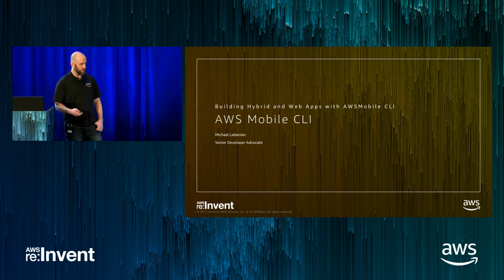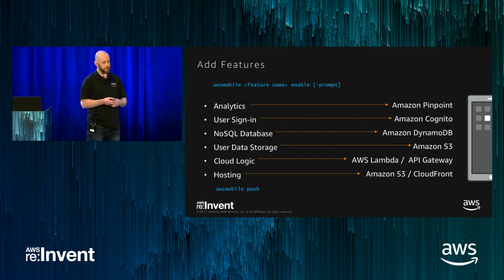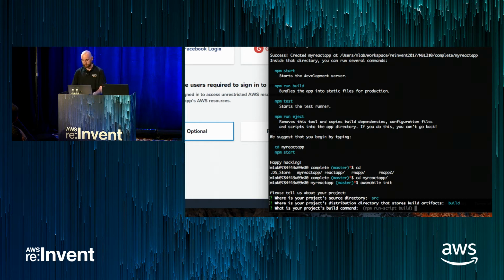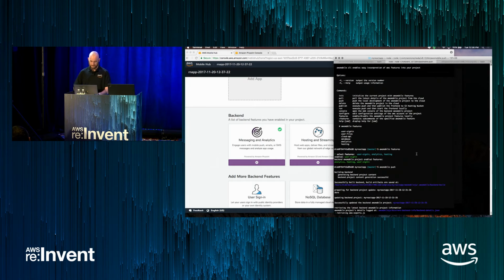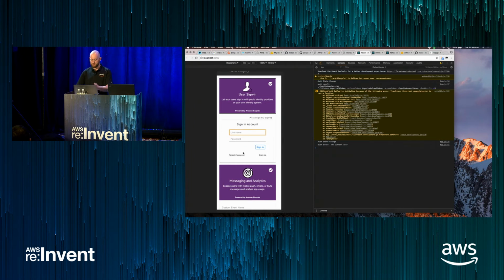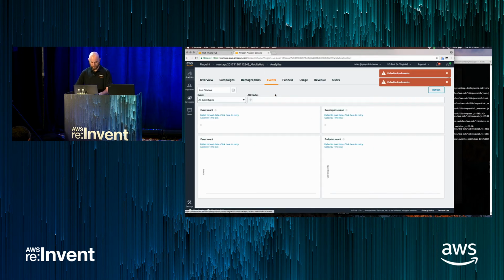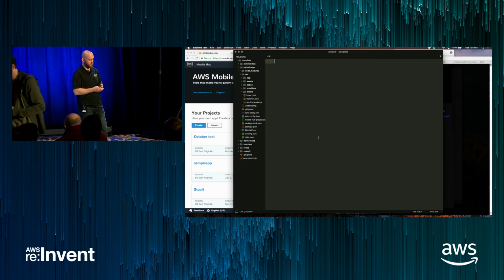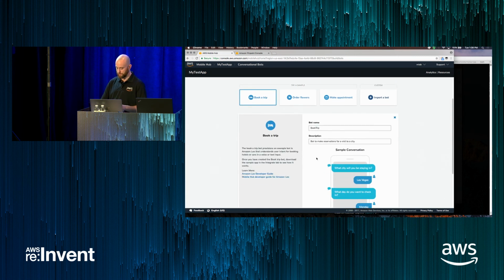AWS re:Invent 2017: Building Hybrid and Web apps using JavaScript with AWS Mobile (MBL310)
Mobile app development toolchains leveraging JavaScript, such as Ionic and React Native, are growing in popularity more each day. The pace of business makes it difficult to hire multiple engineers for different platforms and duplicate efforts. In this session you’ll see hands on how you can build beautiful user applications using Ionic and React Native without spending months learning how your backend architecture should be designed. Using the newly released AWS Mobile CLI and build tooling you’ll understand how your mobile developers can with a set of simple commands interface with Serverless AWS infrastructure and add in features such as User Sign-In and Sign-Up with Amazon Cognito, Serverless infrastructures using Amazon API Gateway, AWS Lambda and Amazon DynamoDB, and comprehensive analytics through Amazon Pinpoint.